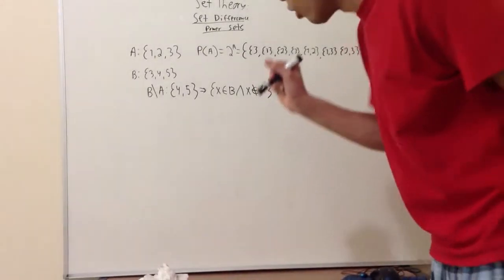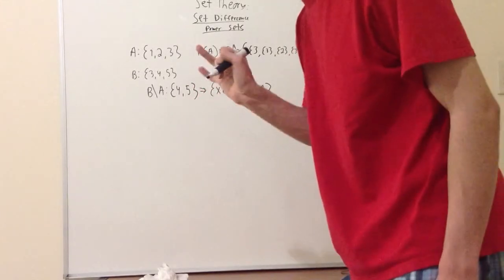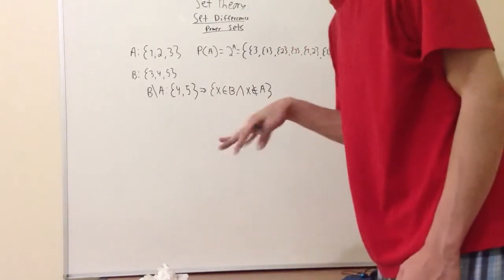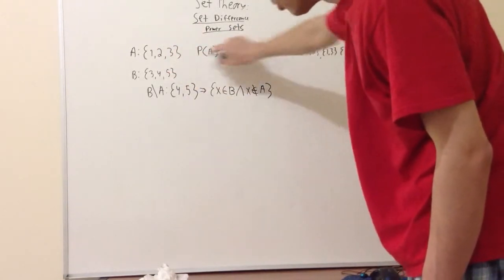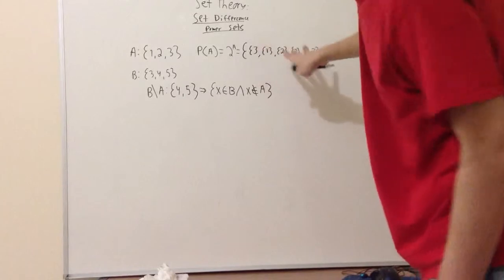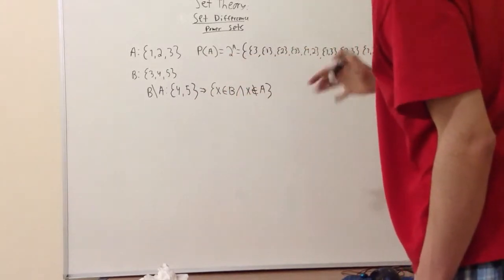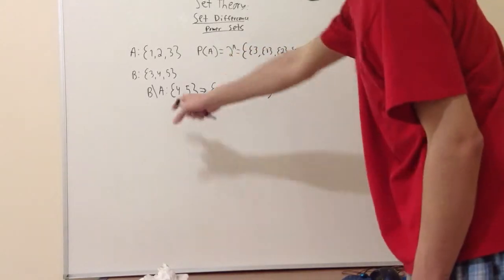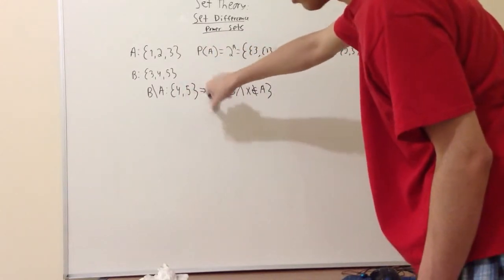Set Theory- Set differences and power sets